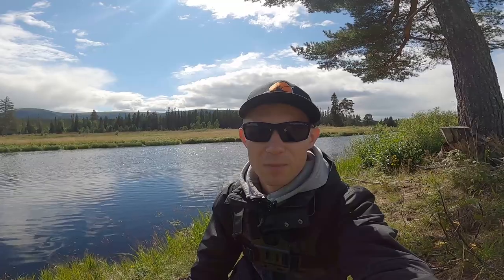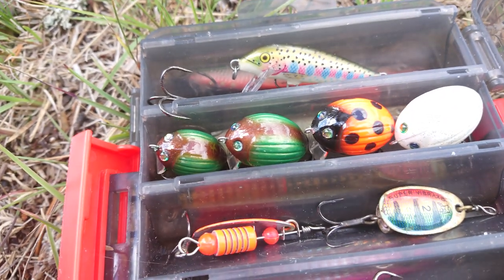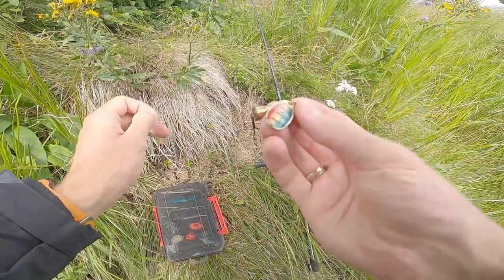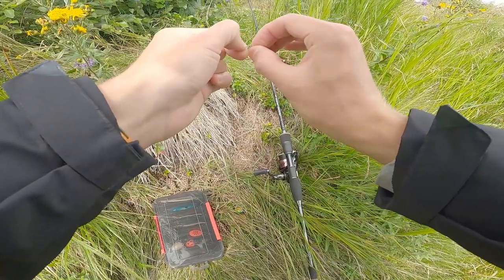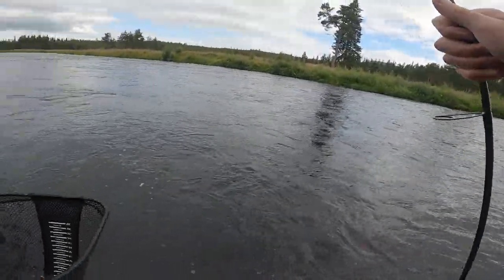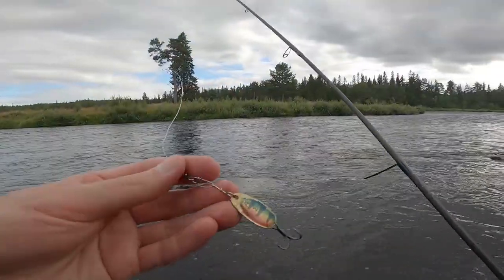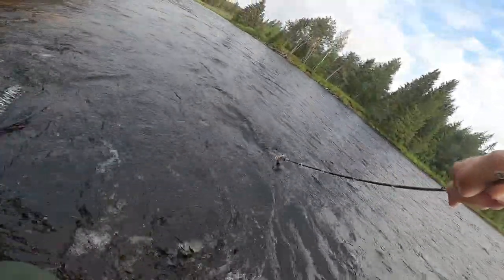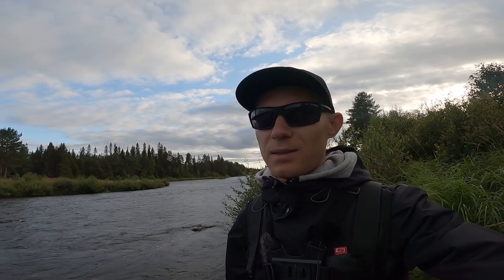TROUT FISHING close to the border between Sweden and Norway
Another video about trout fishing, this time in the river! I am on vacation traveling in Sweden with my family and today I am near Sälen close to the border between Sweden and Norway for trout fishing in the river. There is also European grayling here in the river. Could not catch any European grayling but I managed to catch some brown trout. I was trying different lures for brown trout fishing: bug wobblers/crankbaits, rainbow trout wobbler/crankbait, and classical spinners. The weather was pretty nice for trout fishing. One week before the rain chilled slightly the area and hopefully refreshed the fish, so I was hoping to manage to catch some brown trout or European grayling. I managed to catch one brown trout with a spinner and then stick to this lure till the end of my fishing.

My gear:
- Fishing rod Okuma Psycho Perch UFR Spin 7'7'' 230cm 3-18g - 2sec
- Reel Daiwa 18 Ninja LT 2000.
- braided main line with a diameter of 0.12 mm, fluorocarbon leader with a diameter of 0.4 mm and a length of 2 m.

Lures:
- Blue Fox Vibrax Shad - Perch no. 2 (6 g)
- Rapala Countdown Rainbow Trout 5 cm (5 g)
- Salmo Lil’ Bug Green Bug 3 cm (4.3g)
- Salmo Lil’ Bug Ladybird 3 cm (4.3g)
- Salmo Lil’ Bug Pearl bug 3 cm (4.3g)
- Salmo Lil’ Bug Green Bug 2cm (2.8g)